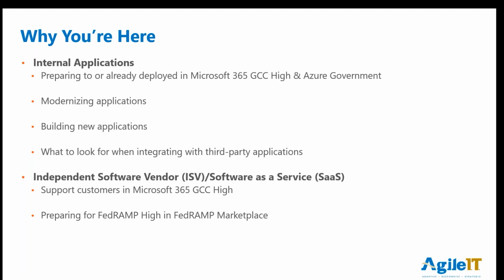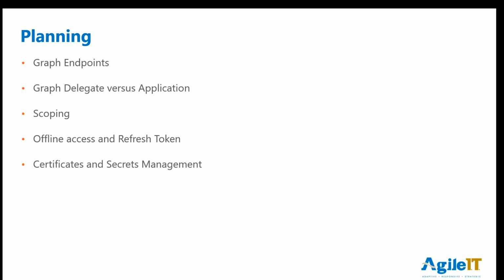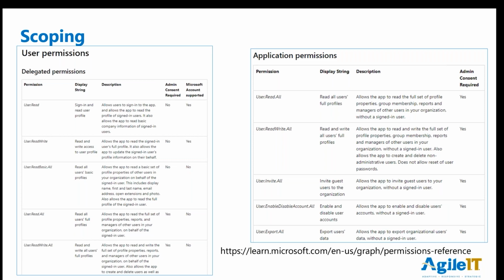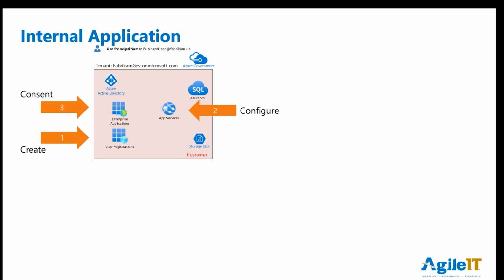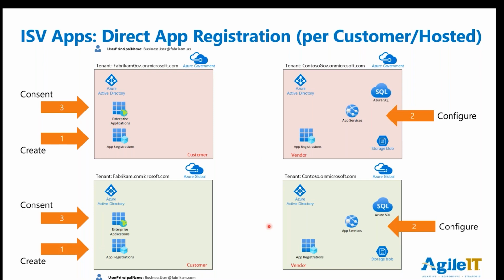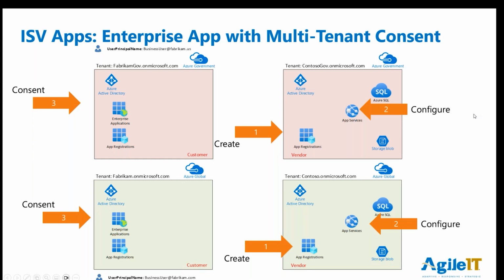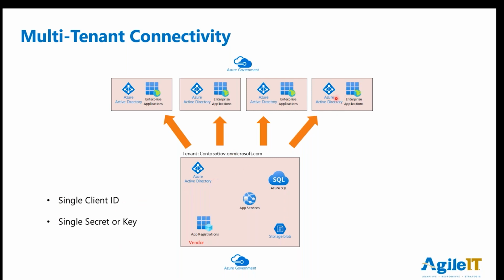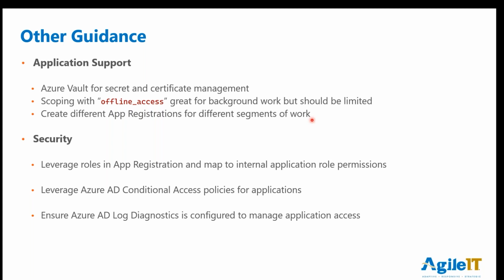Application Guidance for CMMC and FedRAMP High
Organizations that build applications for their own purposes or Independent Software Vendors (ISV) that deliver a Software as a Service (SaaS) must also meet US government requirements.

Explore how your applications can meet CMMC and FedRAMP compliance requirements with Microsoft Azure Government.

 1. Why an ISV would need their own Microsoft GCC High licensing and tenant to support customers
 2. What's the difference in endpoints between Microsoft Azure Global/Commercial and Government
 3. Is there a difference between GCC and GCC High
 4. Does this require migrating the entire application
 5. What licensing is recommended just to support the application versus using it as a corporate tenant
 6. Guidance on supporting both environments while minimizing the impact on the entire application codebase